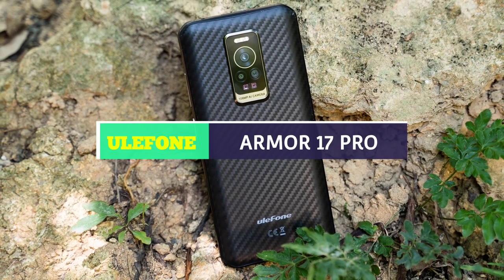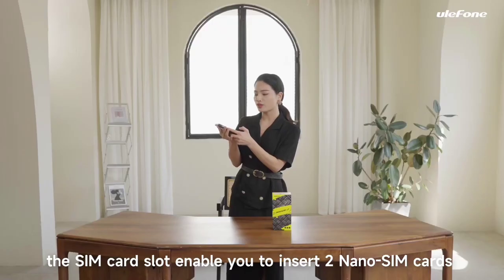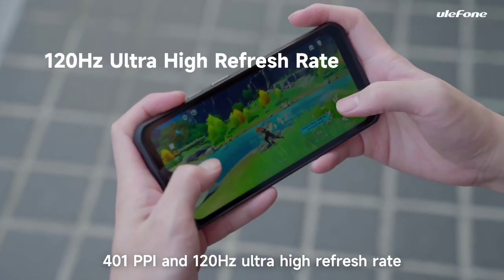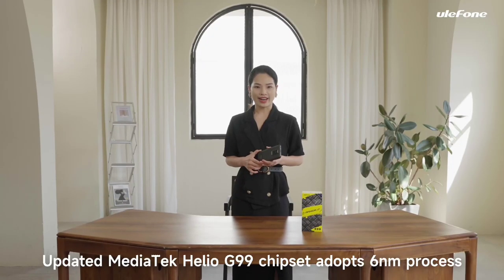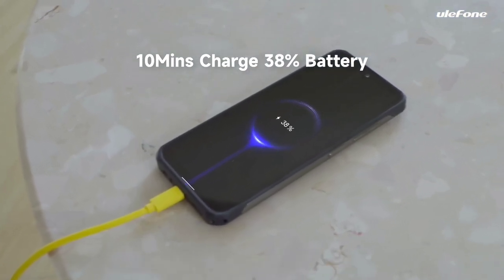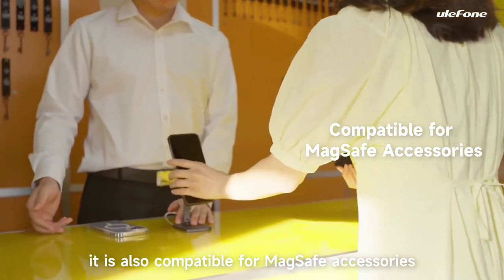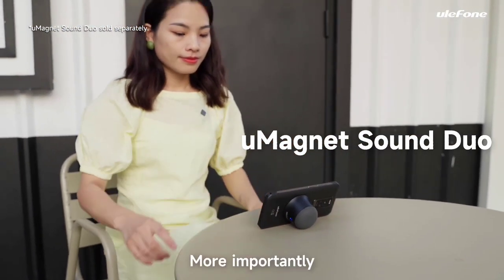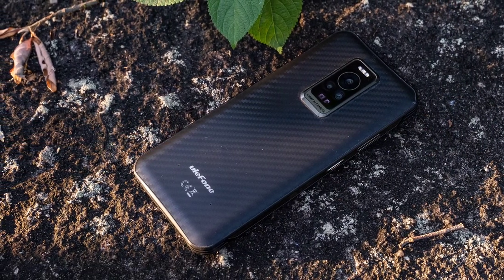Ulefone Armor 17 Pro: Best Rugged Phone With 120Hz Display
Ulefone armor 17 pro first impressions, specs, features and price. best rugged phone

Turn on subtitles, if you can't understand me 🙂